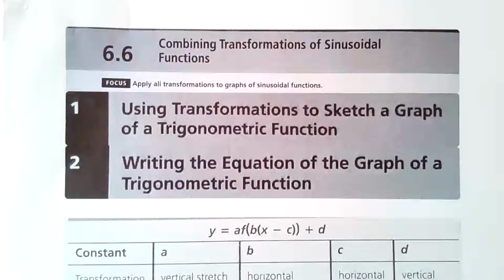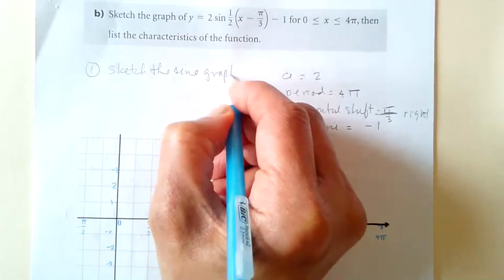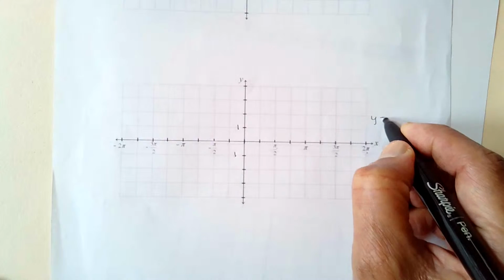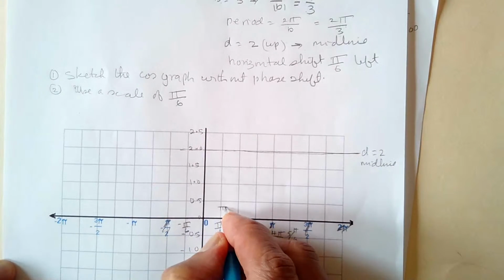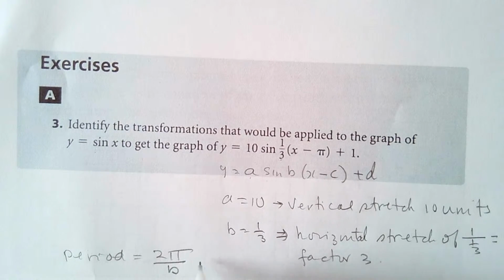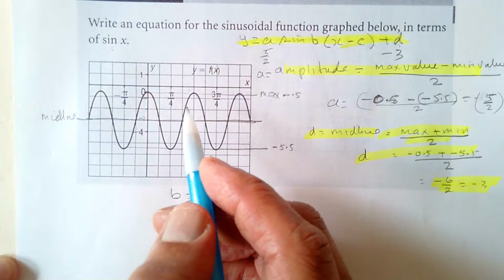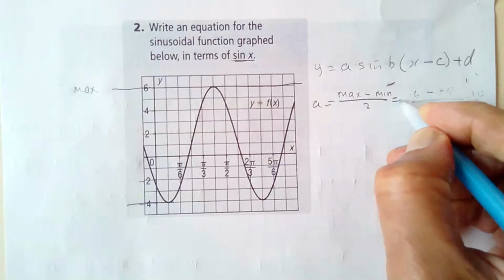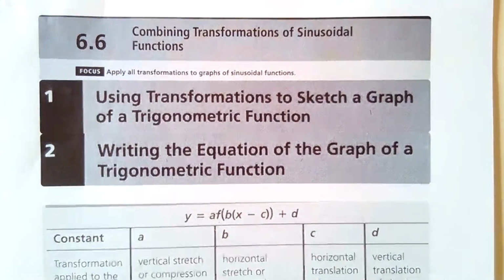6.6 Using Transformation to Sketch a Graph of a Trig. Function Part 2